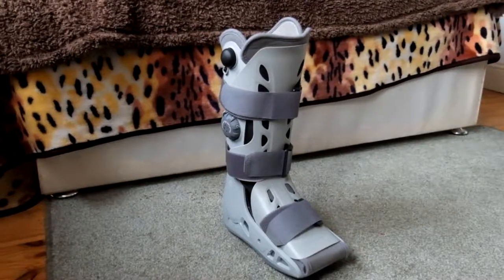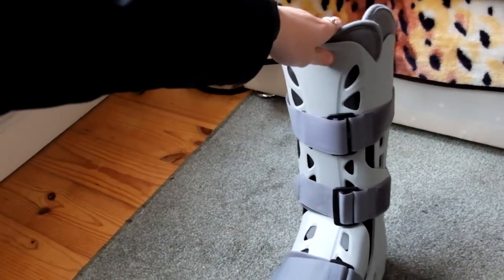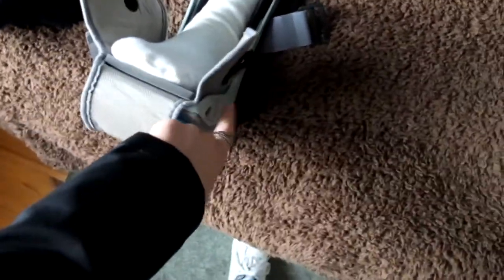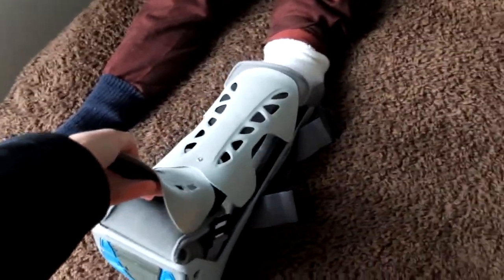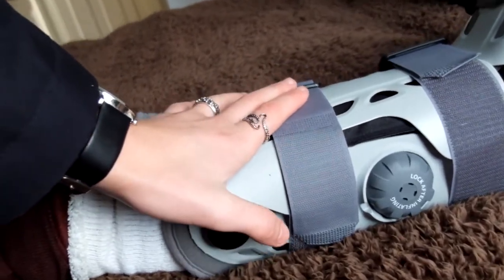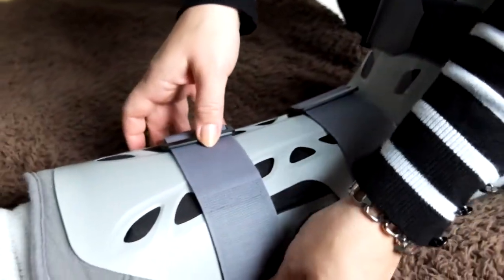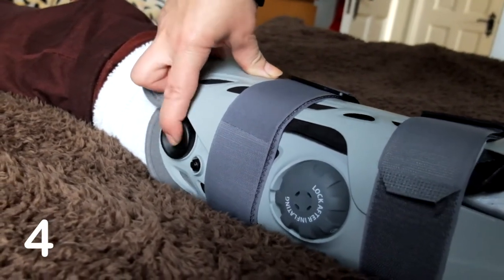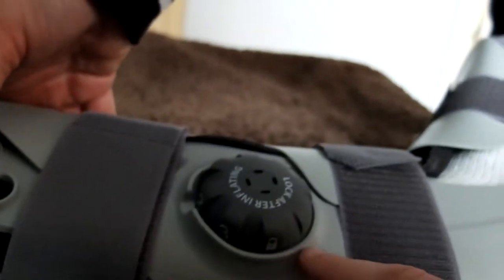Aircast Leg Cast | HOW TO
If you have ever injured your lower foot, you might have been given a leg cast / brace.

This is how you put on such a device.